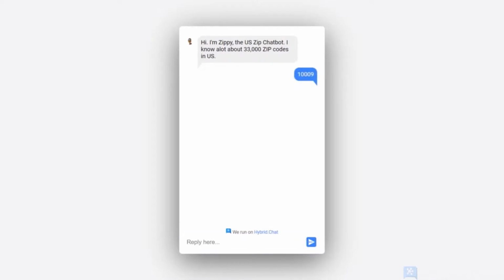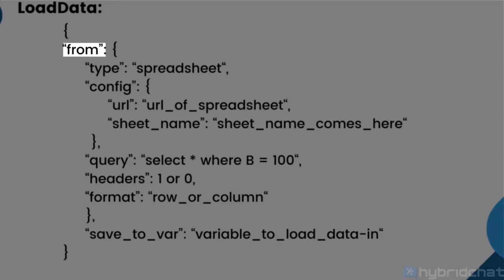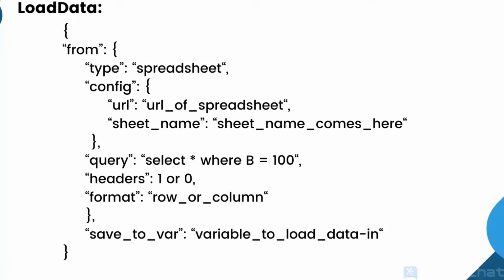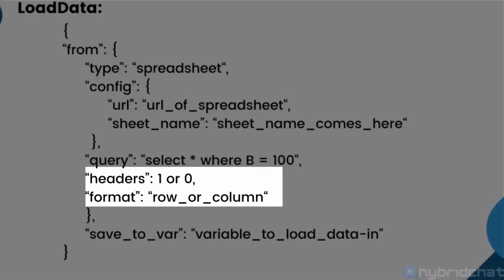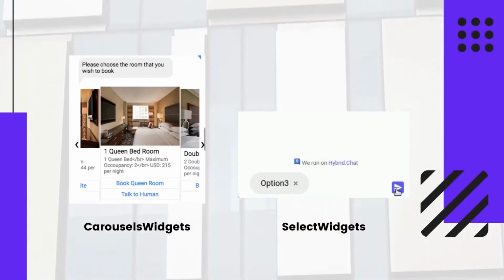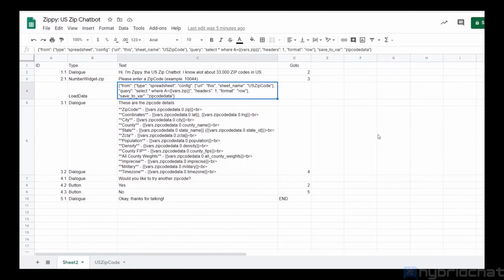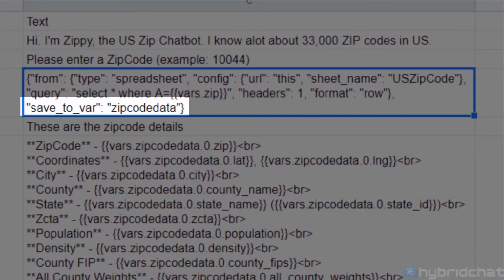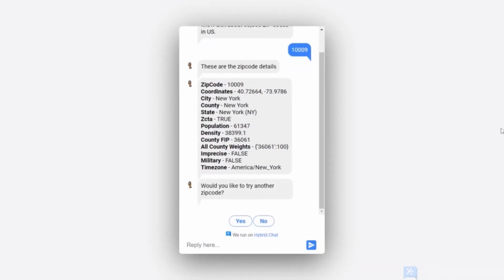How to Use Google Spreadsheets as a Database for your Chatbot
We see a lot of sales and business teams using spreadsheets as a database. And why not? Spreadsheets are easy to use, edit, and quickly collaborate on with not much learning curve. Hybrid.Chat already allows you to use Google spreadsheets as a CMS (content management system) for your chatbot. Chatbots can also be connected directly to any SQL Database to perform any query. But now, you can use a simple spreadsheet as a database within your chatbot that both Sales team and Chatbot can interact with easily, to enable perfect co-bot synergy (where humans and bots work together)

In this video, we are going to go over how to use Google Spreadsheets as a Database for your chatbot. This will not only help your chatbot answer better questions but also build knowledge repositories for your chatbot as well.

Links